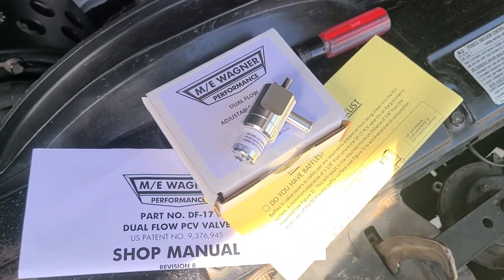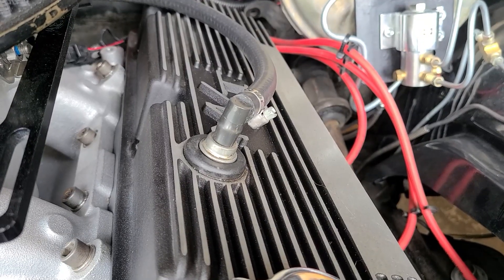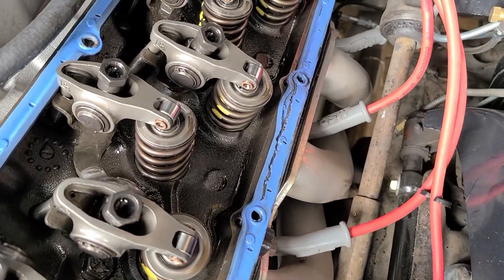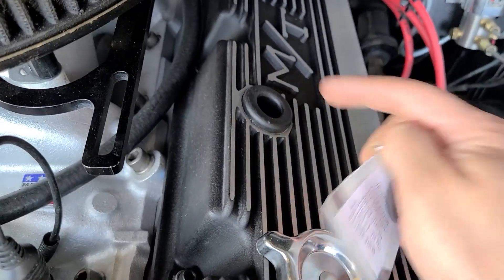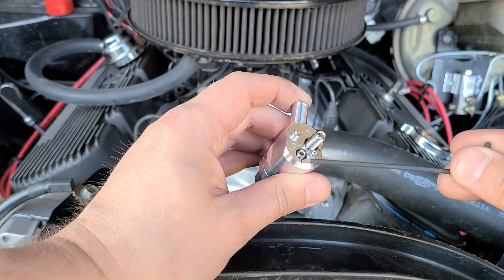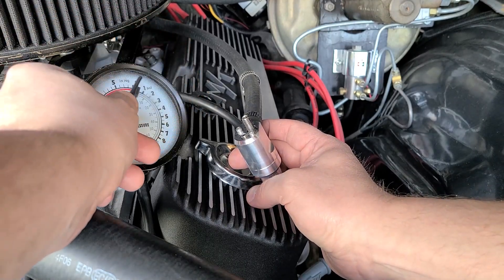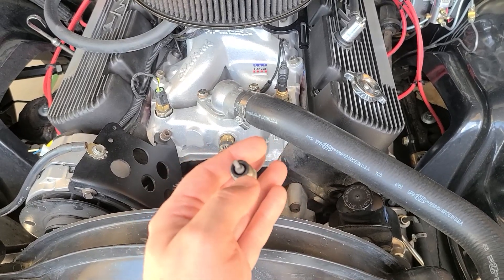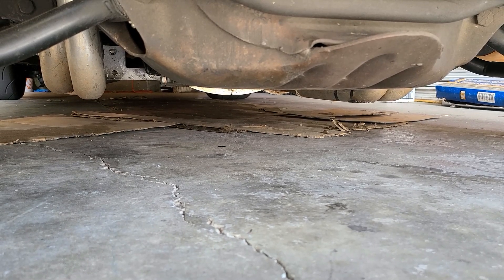M/E Wagner PCV Valve INSTALL - 454 Big Block Chevy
Installed a M/E Wagner PCV valve on my 1971 Chevelle with an LS5 454 big block chevy. Hope to reduce oil leaks, reduce crankcase pressure, and reduce fouled plugs from oil in the cylinders.